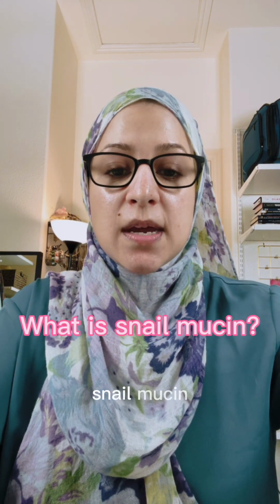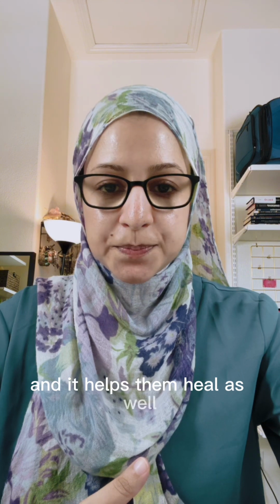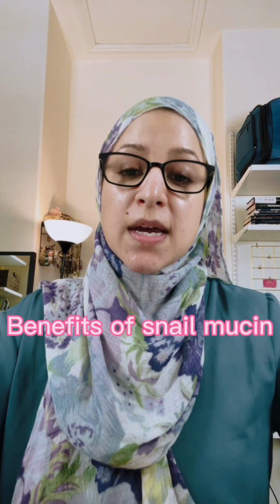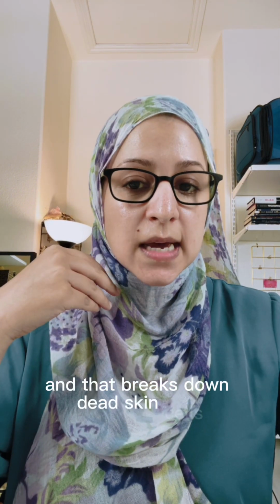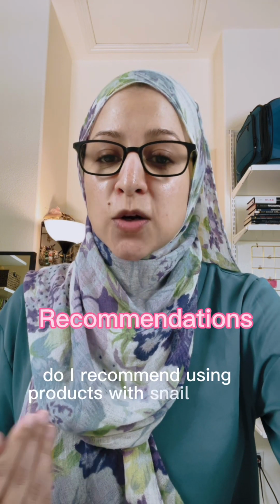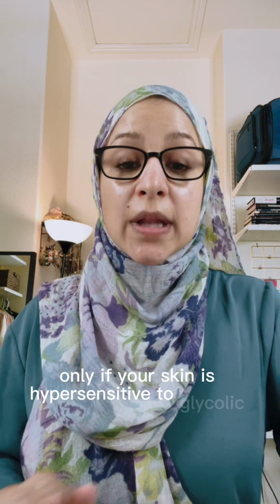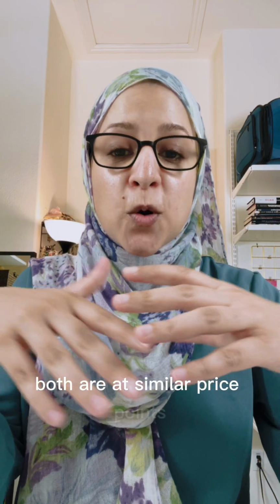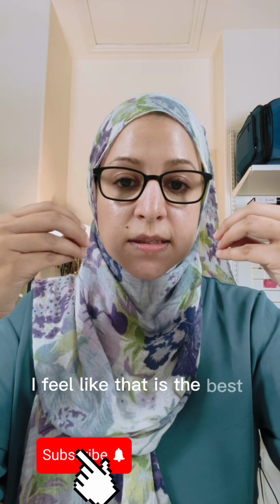What is snail mucin and should you be using it???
Products mentioned in the video:
1. CosRX All in One Cream
2. Peach Slices All in One Moisturizer